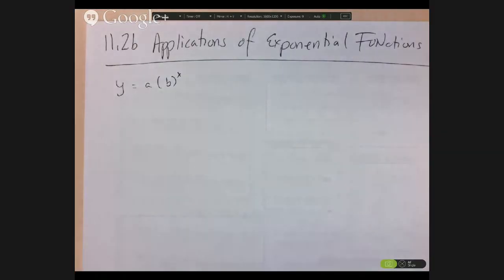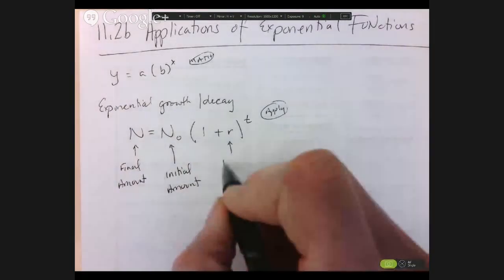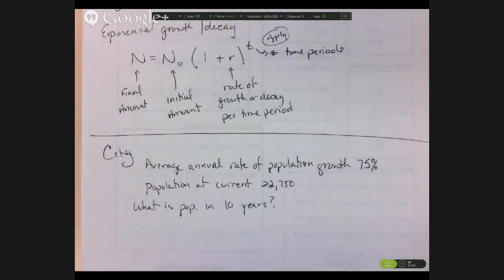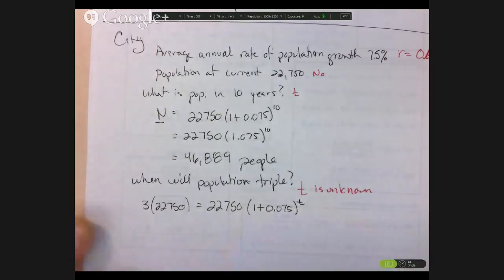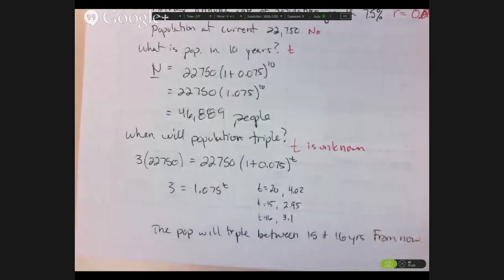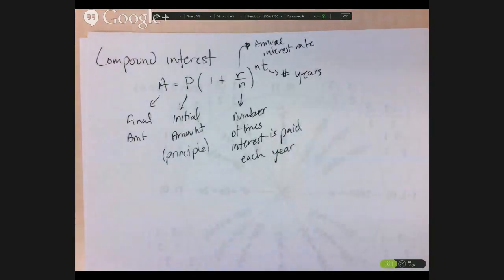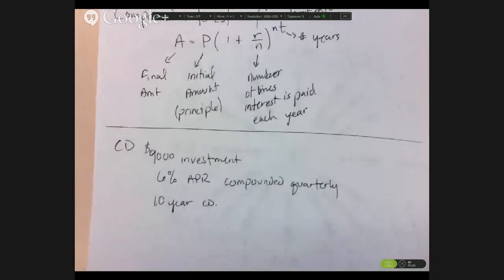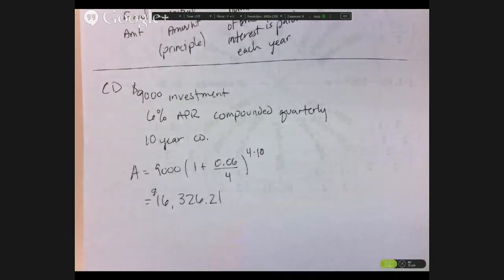Trig 11.2b Applications of Exponential FUNctions